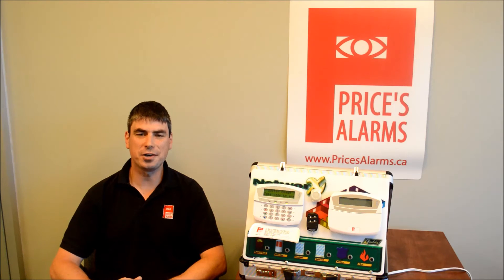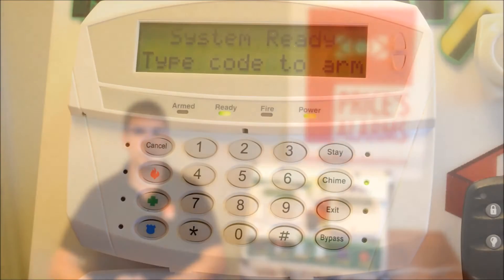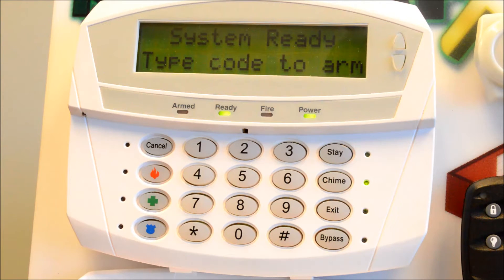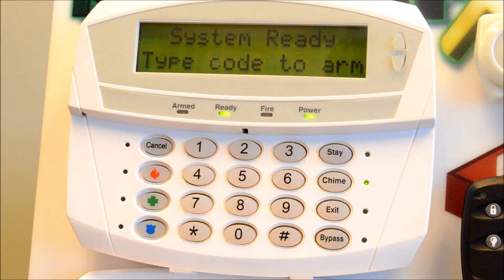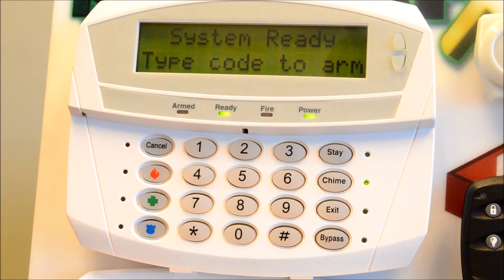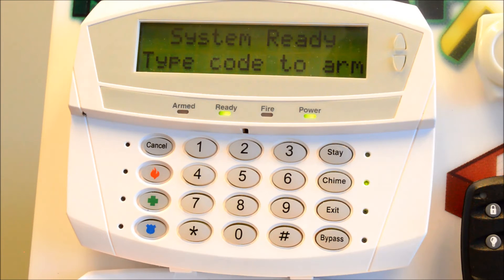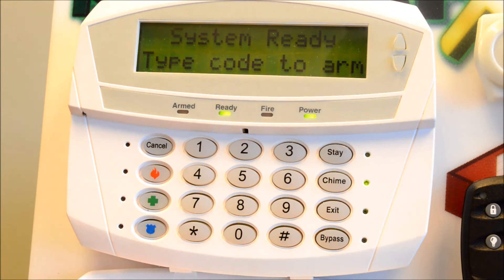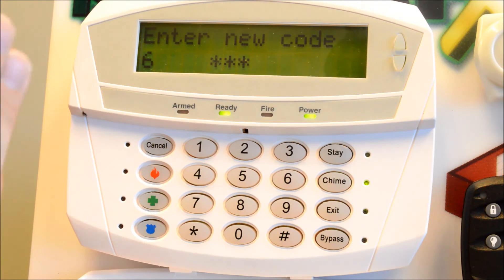Adding & Deleting Alarm Codes on GE / Interlogix NX Security System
Tony the Tech from Price's Alarms walks us through the process of adding and deleting alarm codes on a GE / Interlogix NX Security System